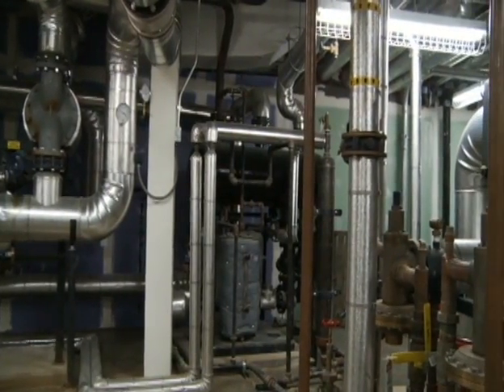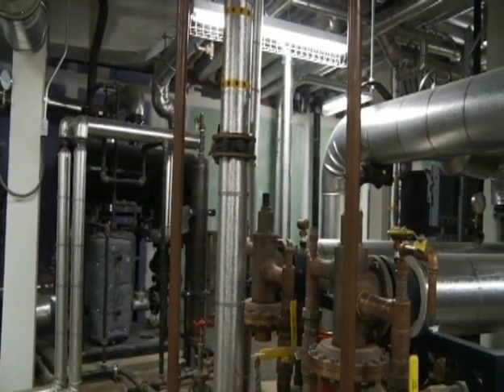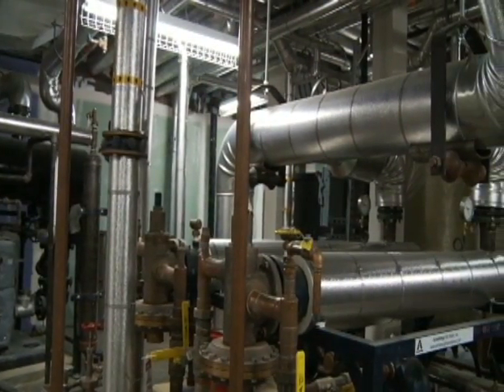Sustainable Construction at Mizzou